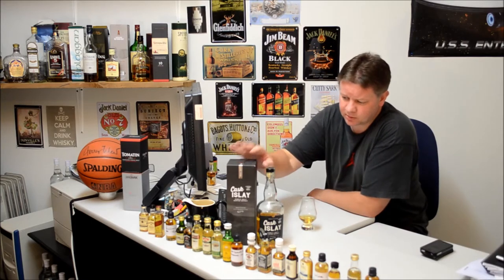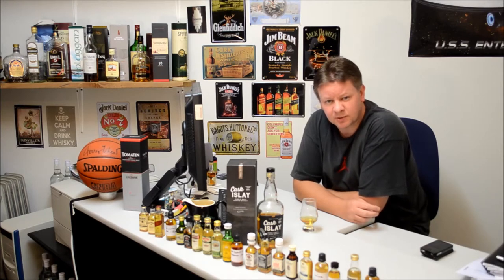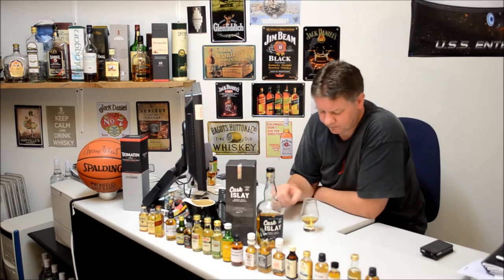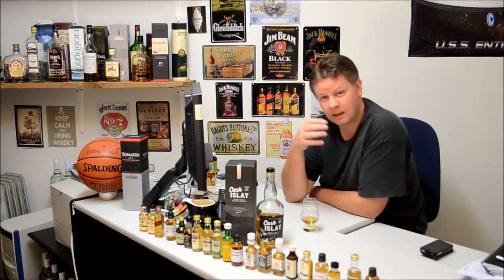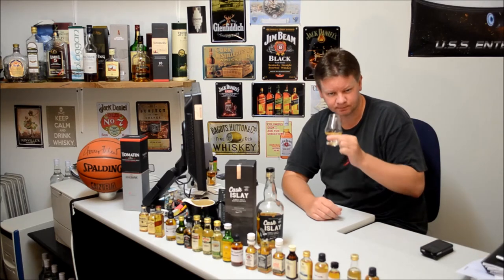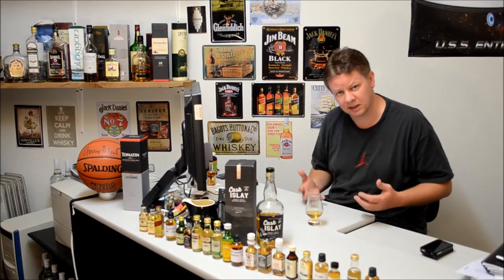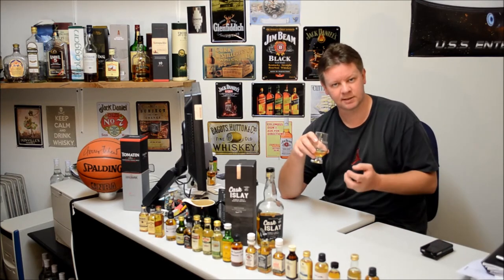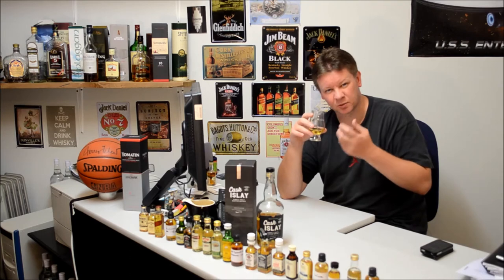Whisky Review 35 Cask Islay 46% by Whiskey Aficionado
Cask Islay Whisky Review